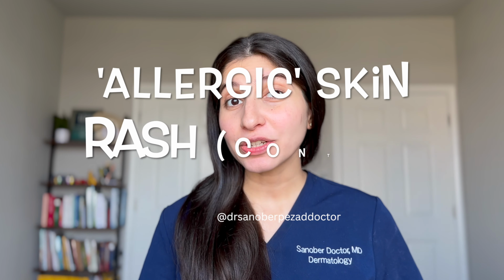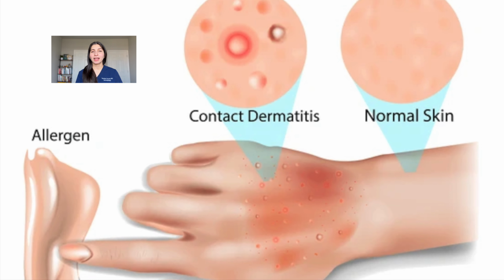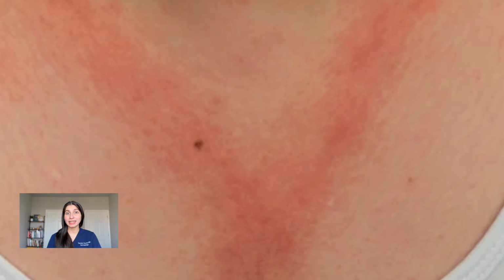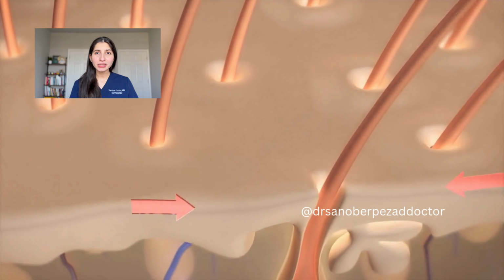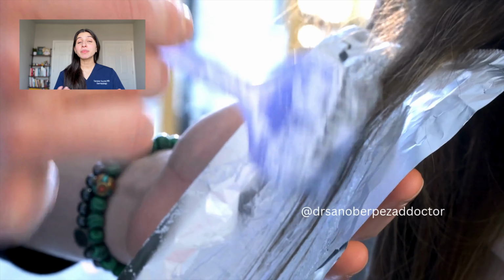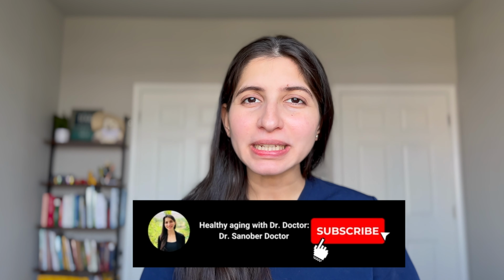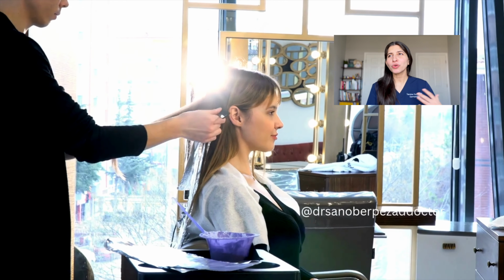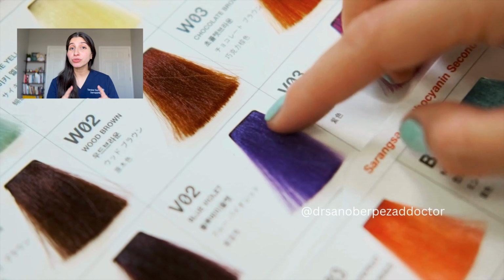Dermatologist Shares Safe Hair Dyes for Grey Hair | Best Hair Coloring Options to Look Young!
Looking for safe hair coloring options for covering grey hair? Discover the best non-toxic and gentle hair dyes, perfect for sensitive scalps and anyone seeking chemical-free solutions. Whether you're using semi-permanent, organic, or natural alternatives, choose the safest products to help you achieve beautiful, vibrant results without damaging your hair.

Hair Dye Ingredients to avoid:
phenylenediamine
paraphenylenediamine (PPD)
PPDA
p-diaminobenzene
p-phenylenediamine
4-phenylenediamine
4-aminoaniline
1,4-diaminobenzene
1,4-benzenediamine

Make Sure to Perform a Patch Test before using any new product.
⏳ ⏳Helpful Resources mentioned in the video: ⏳⏳
🌟 Foaming Hair color
🌟 Depositing Mask
🌟 Color me organic
🌟 Ammonia-free hair color

TINTED SUNSCREENS
🌟 Live tinted

➟Get the Latest Longevity News, Tips on healthy living, My personal skincare recommendations, & much more- 🔗

✨ Get your FREE Copy of the "Glow From Within" Smoothie Guide ✨- 🔗

Join us on this journey and transform the way you acquire skills.

⏳ 𝐕𝐈𝐃𝐄𝐎 𝐂𝐇𝐀𝐏𝐓𝐄𝐑𝐒 ⏳
0:00 Intro: Safe Hair Dyes & Hair Coloring Options for Grey Hair
0:16 FDA Regulations for Professional Hair Dyes Used in Salons
0:35 Better and Safe Hair Dye Options for Grey Hair
0:56 Side Effects of Routine Hair Dyes & Hair Colors
2:09 How do Routine Hair Dyes & Hair Colors Work to Color Grey Hair?
2:55 What does PPD Free Hair Dye Mean?
3:49 Chemicals to Avoid in Hair Dyes/ Hair Colors
4:44 Other Hair Dye/Hair Color Options
6:12 Best Way to Manage Grey/ White Hair

This video is for general informational purposes only.  It should not be used to self-diagnose and is not a substitute for a medical exam, cure, treatment, diagnosis, prescription, or recommendation. It does not create a doctor-patient relationship between Dr. Sanober and you.

The use of “doctor” or “Dr.” concerning herself solely refers to the degree she holds.  You should not change your health regimen or diet before consulting a physician and obtaining a medical exam, diagnosis, and recommendation. Always seek the advice of a physician or other qualified health provider with any questions regarding a medical condition.